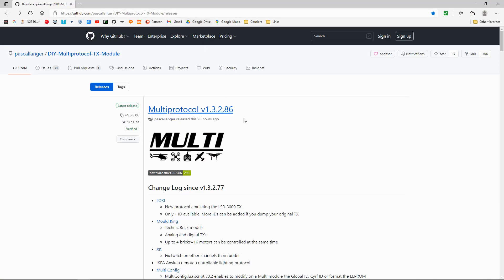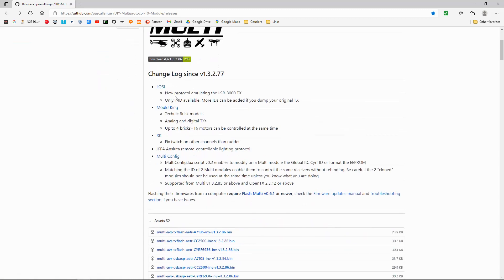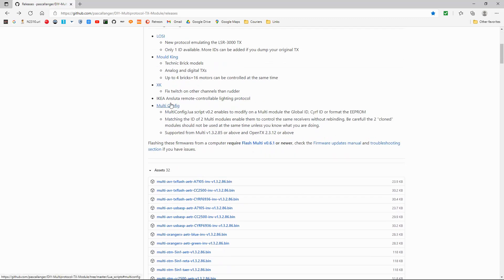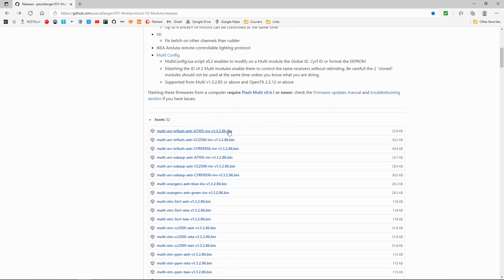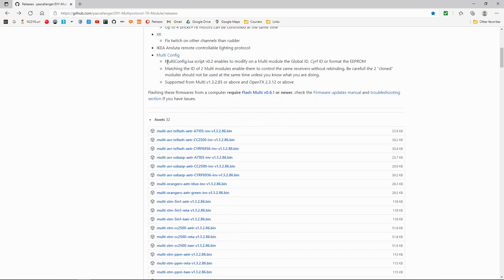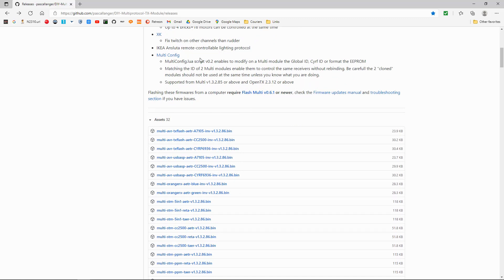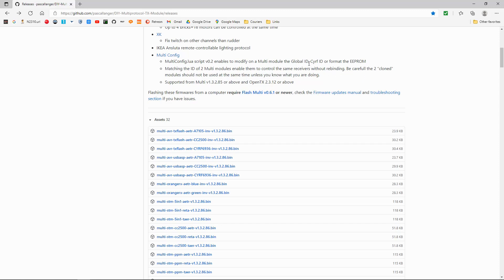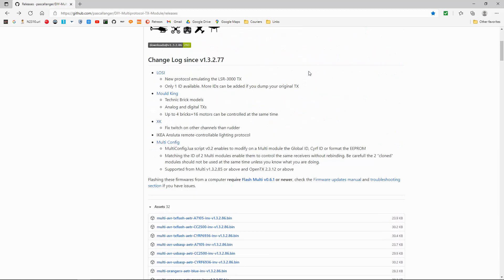Multiprotocol Module Firmware Update v1.3.2.86 Available Now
There is an update available for your multiprotocol module in your OpenTX Radio, I updated my module with no problems.

To update the Multi Lua Scripts:
Download the zip file unzip and copy to your SDCard in the following folder
SCRIPTS\TOOLS and click replace.

Happy Flying.